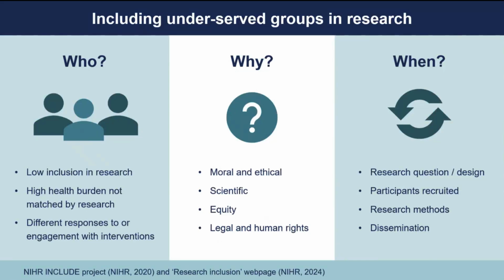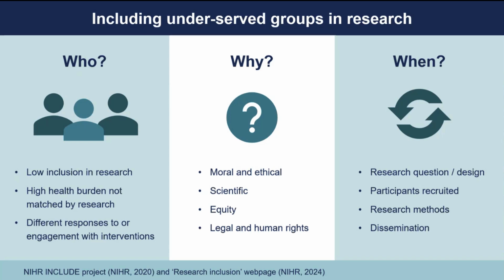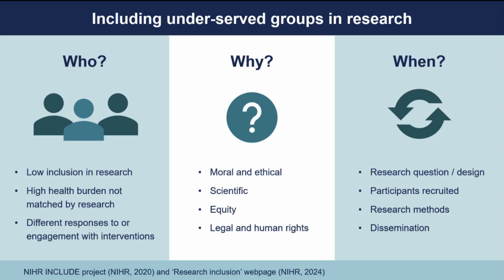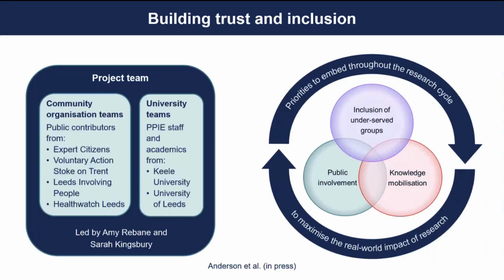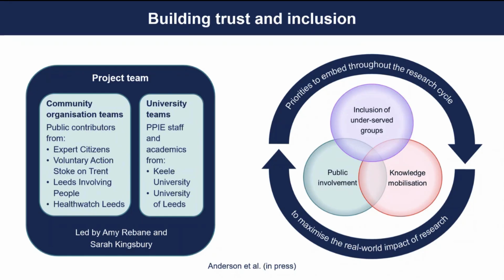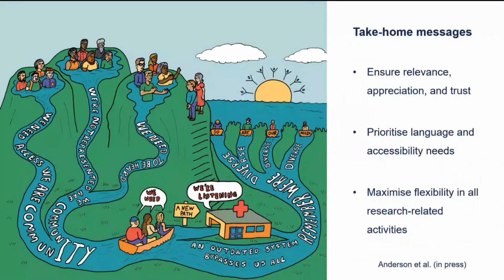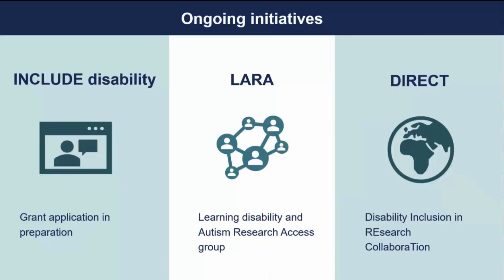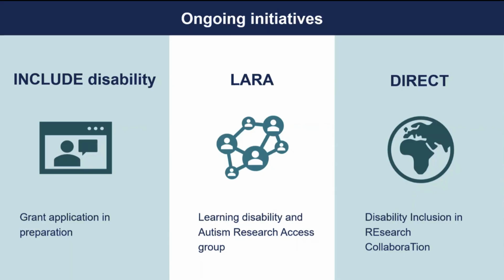Inclusion Across the Research Cycle - Clip from 'Improving Inclusion in Research' SWLDC Webinar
In this excerpt from the 2024 South West Learning Disability Collaborative workshop 'Improving Inclusion in Research: Working with People with a Learning Disability', Dr Anna Henderson (Project Manager, Research Fellow in Qualitative Research, NIHR Leeds HealthTech Research Centre) explores how to improve inclusion across the research cycle.

Her talk highlights practical ways to involve people with a learning disability at every stage of research to ensure research is more accessible, representative and impactful.